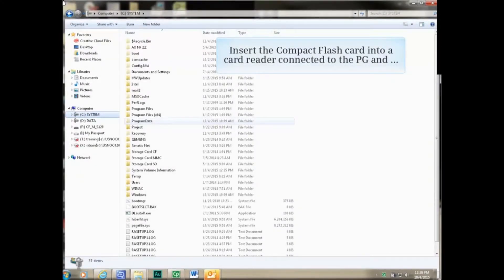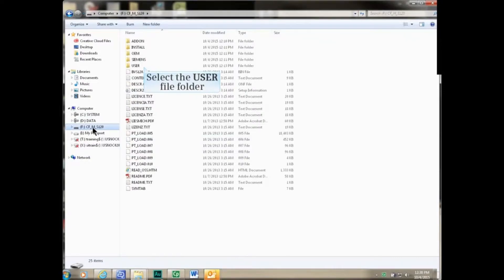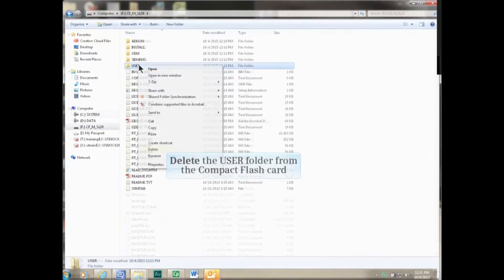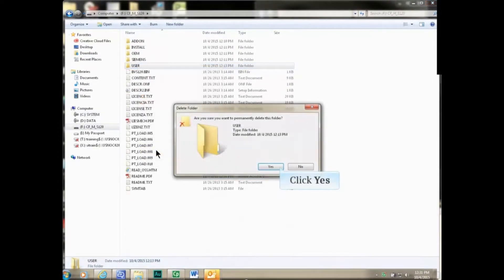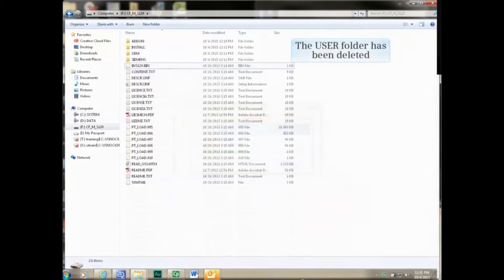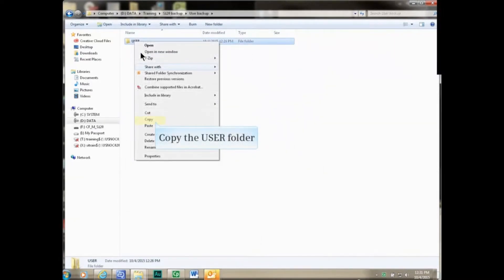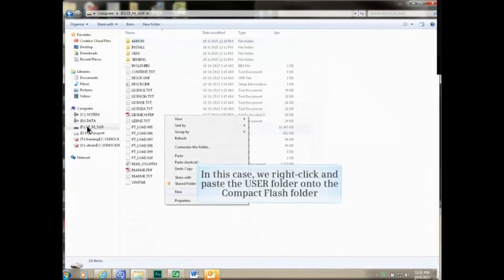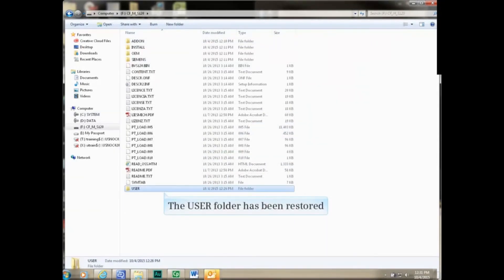28: How to Restore User Parameterization to a Compact Flash Card from PG Backup File in STARTER